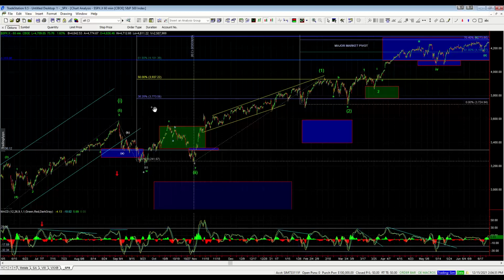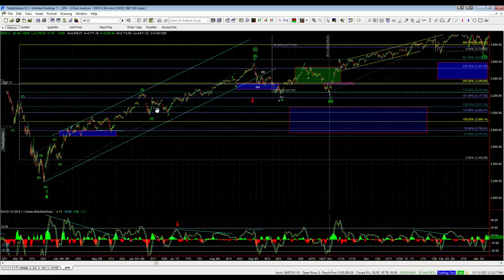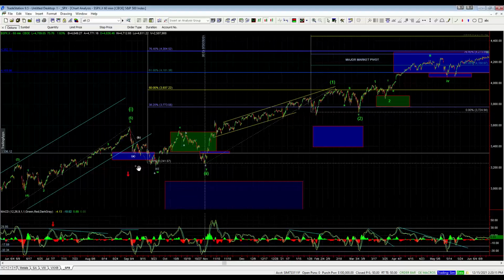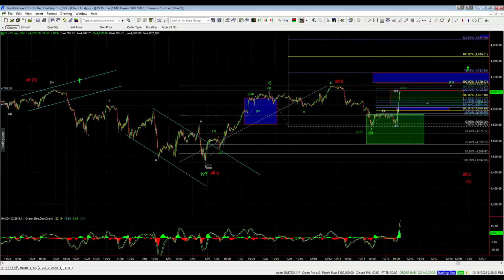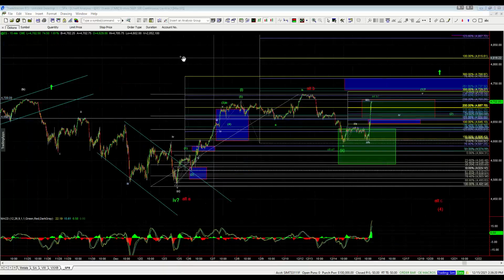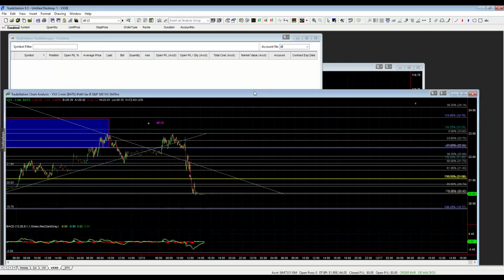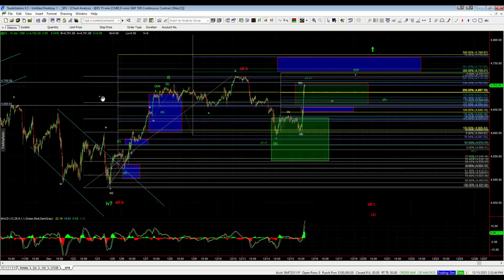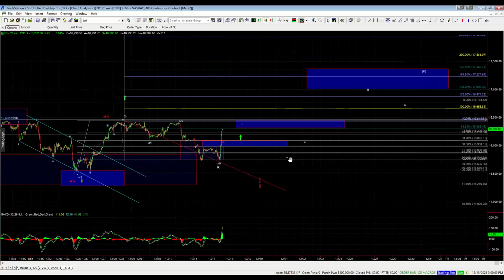Putting EW Theory Into Practice Using SPX: Beginners Circle Weekly Webinar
EWT senior analyst Mike Golembesky details the counts on the 60-min S&P 500 chart as well as shorter timeframes on the ES, providing a real-world example of how we use Elliott Wave theory for those new to EW, our site and/or trading. Risk Disclosure: Investing (including futures and forex trading) contains substantial risk of loss and is not suitable for every investor. You could potentially lose all or more than your initial investment. Past performance is not indicative of future results.  EWT is not a broker-dealer or investment advisor, does not owe a fiduciary duty to you, and is not providing any customized advice that takes into account your specific circumstances. Any of your actions or forbearance from taking action based on our content or the use of our services is entirely at your own risk. View our terms